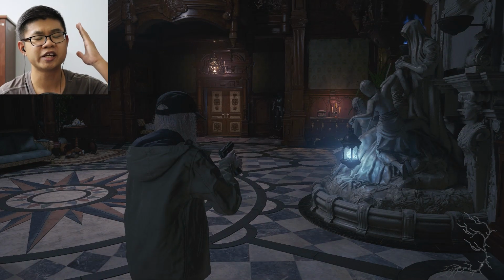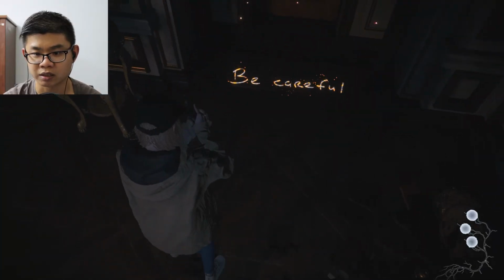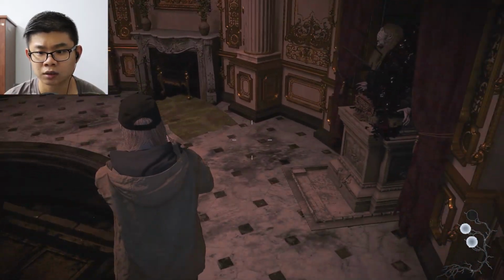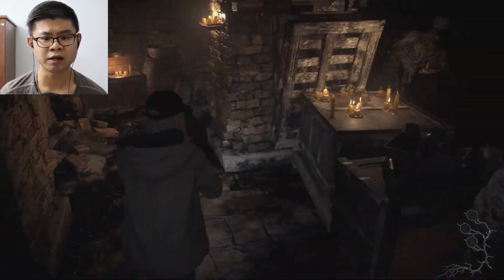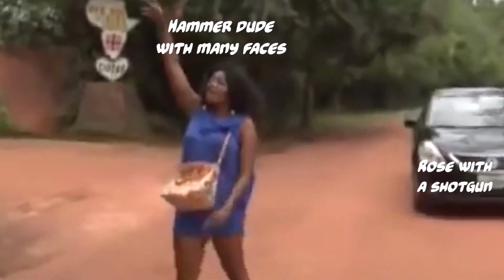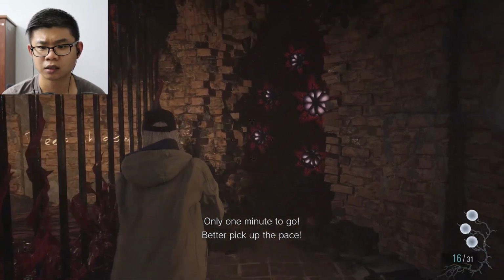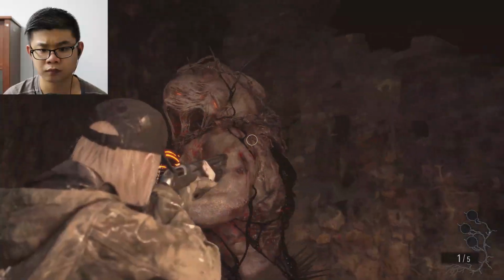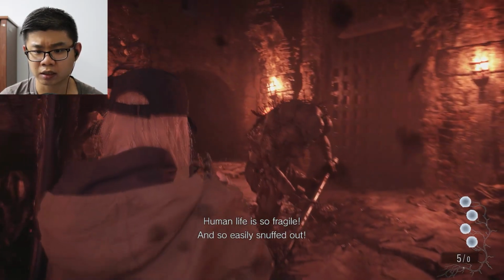THE DUKE AND HIS MINIONS IS A PROBLEM | Resident Evil Village: Shadows of Rose DLC - Part 2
In this episode, the duke and his minions prove to be a real problem in Resident Evil Village: Shadows of Rose DLC.

About the game:
Shadows of Rose DLC takes places 16 years after the main game and players control Rosemary Winters, the daughter of Ethan Winters as she enters the consciousness of the Megamycete in order to get rid of her powers.